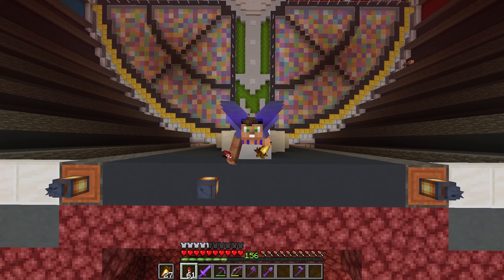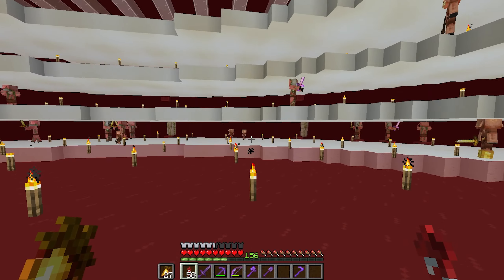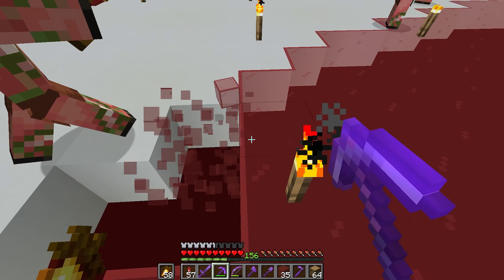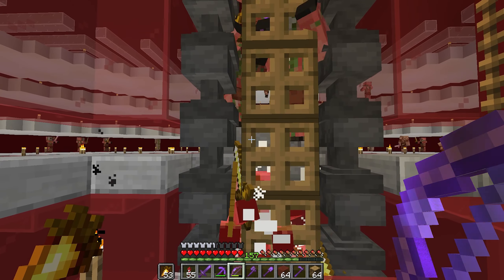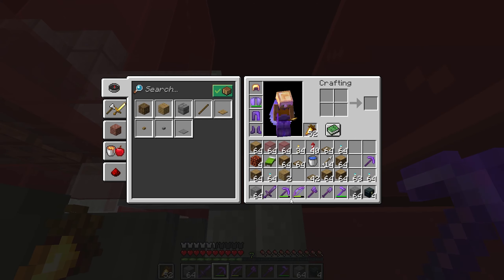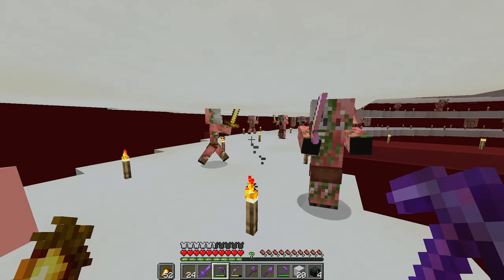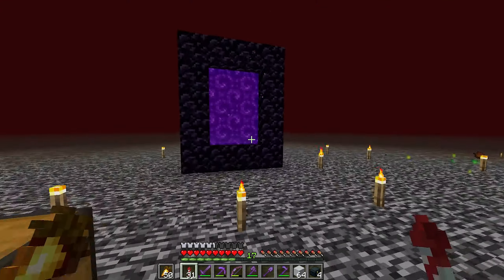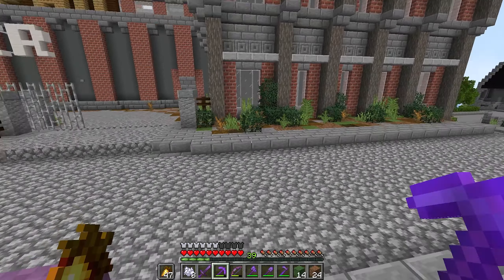Minecraft - FIXING THE GOLD FARM - EP 209 (1.16) - Stickz Plays Minecraft S2